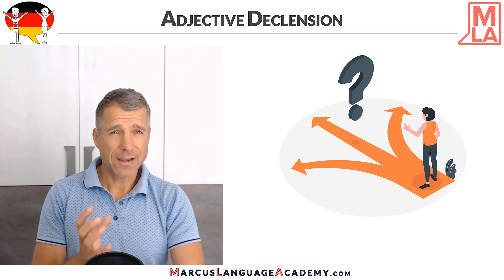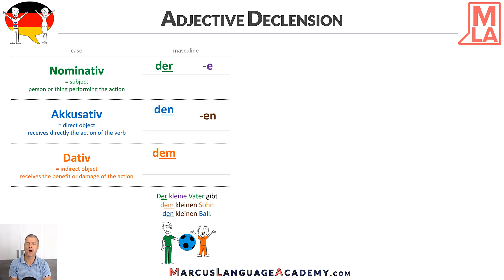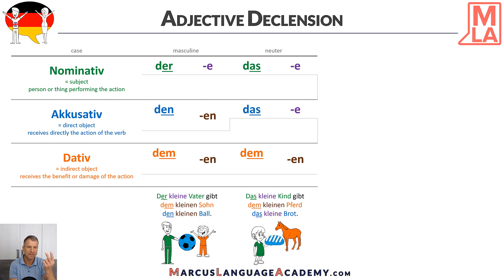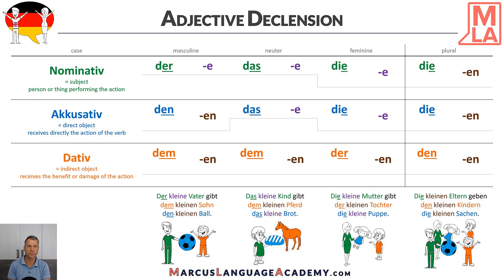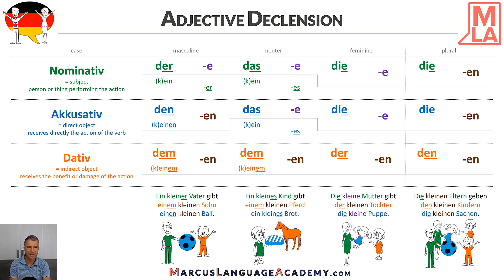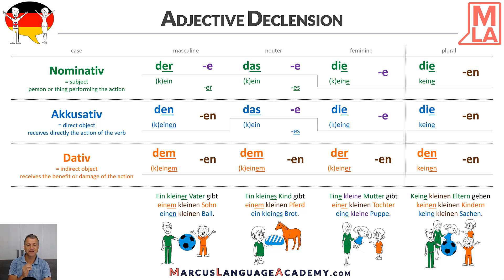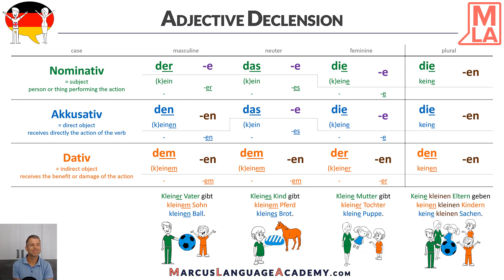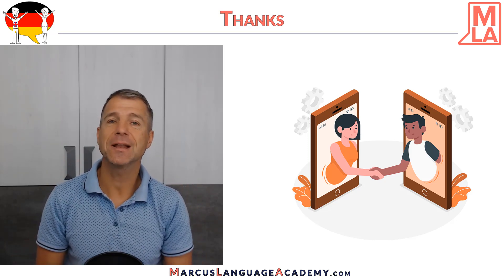🇩🇪 #29 Adjective Declension in German | German for Beginners | Marcus´ Language Academy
🇩🇪 LEARN GERMAN WITH MY COURSES

THE SMART WAY TO LEARN GERMAN

Feel like a child again and learn German the smart way. Learn German through stories, pictures, and colors.

Ready to have fun learning German?

Marcus Language Academy has thrown out the old, boring, and complicated approach to learning languages … and replaced it with a fun, simple, and effective method to master an A2 speaking level of German.

"YOU LIVE A NEW LIFE FOR EVERY LANGUAGE YOU SPEAK."